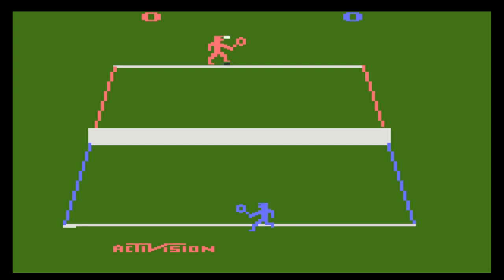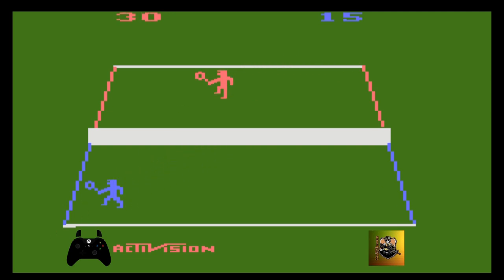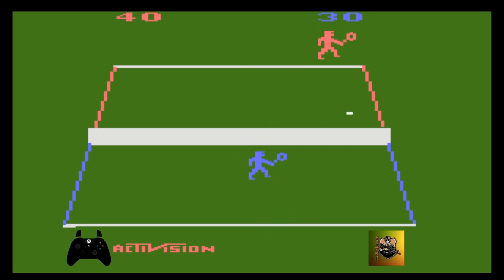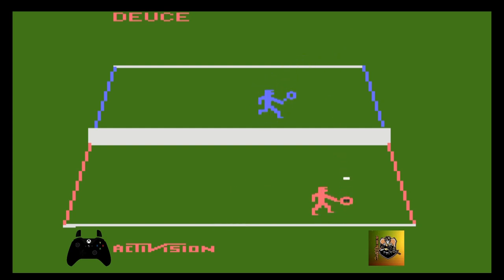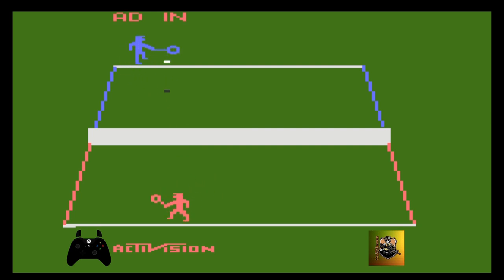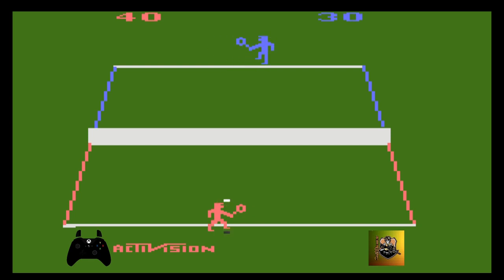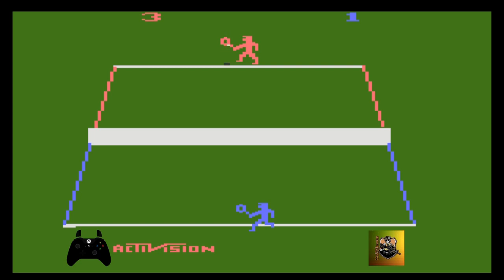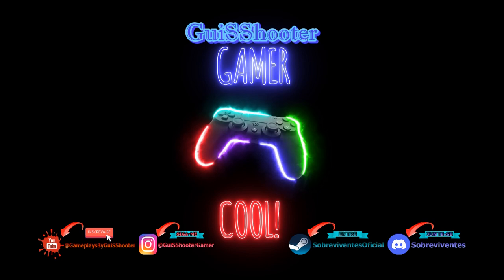FOI ESSA TÉCNICA QUE EU ENSINEI O GUSTAVO KUERTEN 😁 SÓ QUE NÃO 😅🎮 Tennis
🎮Olá Galera meu nome é Guilherme e sou conhecido como GuiSShooter!🎮
🎮SEJAM TODOS(AS) BEM-VINDOS(AS)!!🎮
Galera as Playlists estão super organizadas e divididas por jogos ou por tema para vocês assistirem outros vídeos de outros games!
Não deixem de se inscreverem no canal para vocês não perderem um vídeo e também não deixem de dar um Like nos vídeos que vocês gostarem e comentem o que vocês acharam dos conteúdos deles.
Conto com a colaboração e a compreensão de cada um(a) de vocês!!
Um grande abraço do GuiSShooter e TMJ! 🤜🤛

XXXXX

🎮Sobre o GuiSShooter🎮
Sou um Gamer das antigas que dedico esse canal aos jogos de todas as gerações.
O meu principal objetivo é entreter todos(as) vocês com excelentes gameplays para vocês conhecerem os games de gerações diferentes e também para vocês darem boas risadas com as zoações que eu falo durante as jogatinas.

XXXXX

🎮Sobre o Video Tennis🎮
Tennis é um jogo de esporte da década de 80 na geração do Atari (Console)... nele controlamos um tenista e jogamos com as mesmas regras que o próprio esporte requer.

🎮ESPERO QUE VOCÊ(S) GOSTE(M) DESSA GAMEPLAY E SE DIVIRTA(M) COM ELA!!🎮

XXXXX

👇🎮Steam🎮👇
✾Sobreviventes Oficial✾

XXXXX